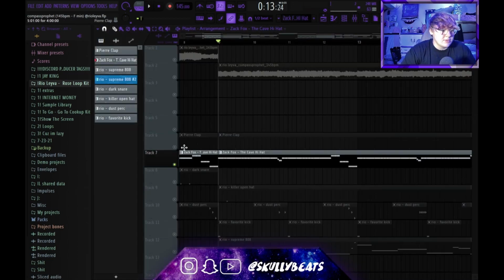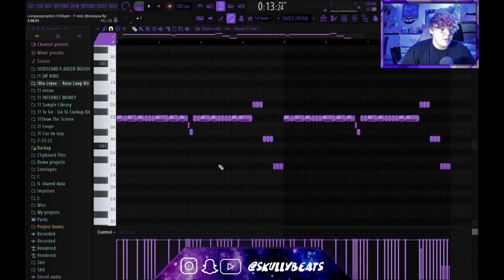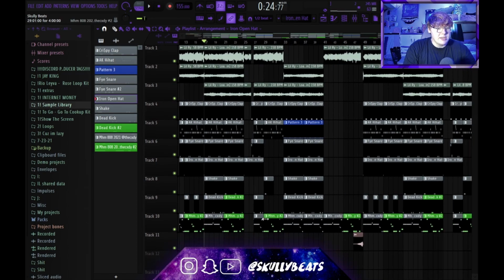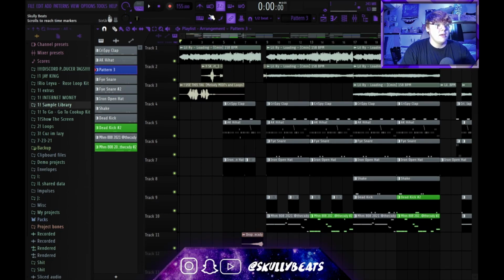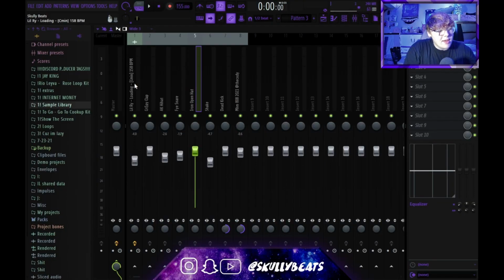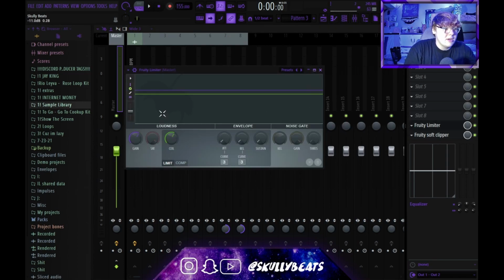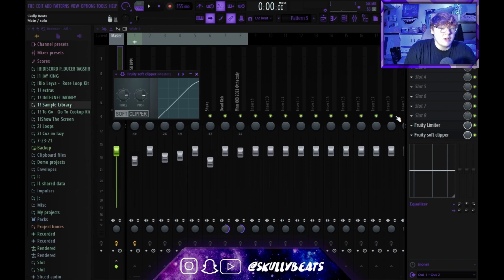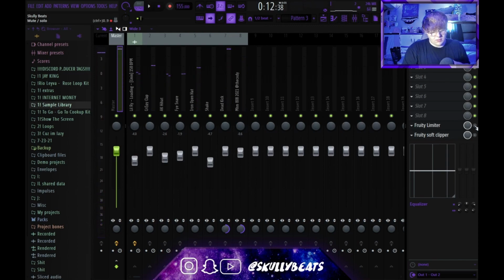How To Make Crazy RAGE Beats + Secret Drum Sauce // FL Studio Tutorial